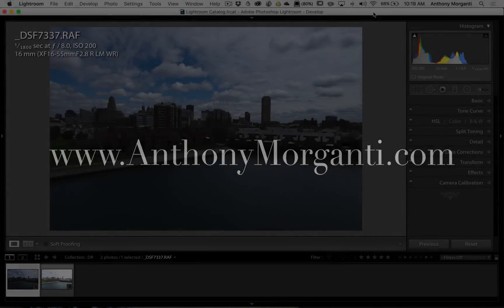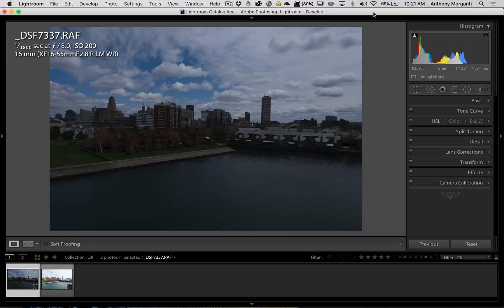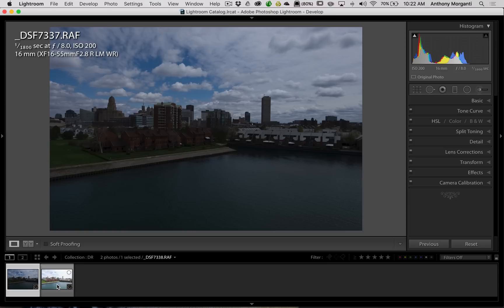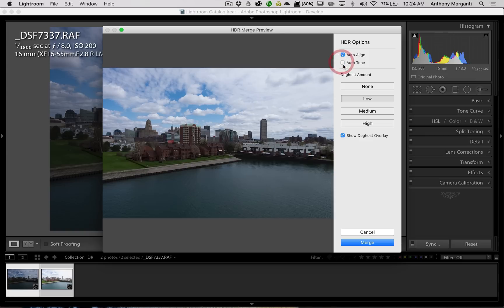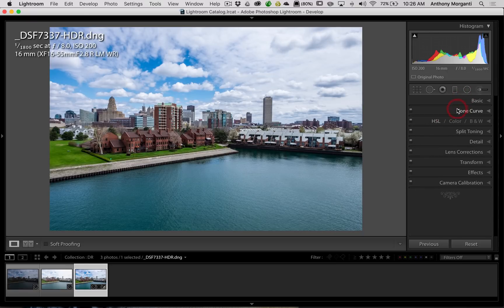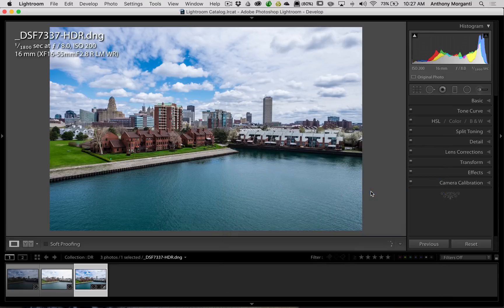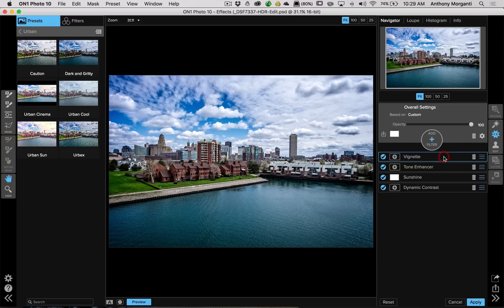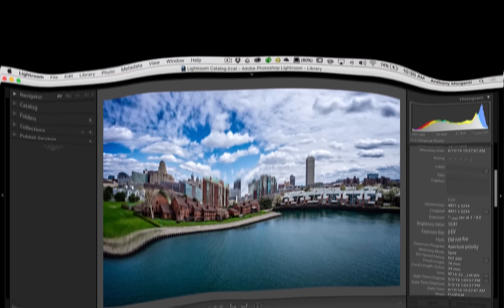Learn Lightroom 6 / CC Episode 20: HDR Without the HDR Look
In this episode of Learn Lightroom 6 / Lightroom CC I talk about how I create images with tremendous depth and dynamic range yet they don't have that "HDR look".

AM16